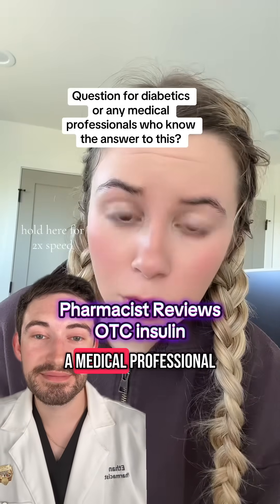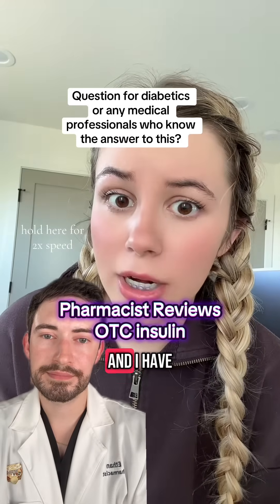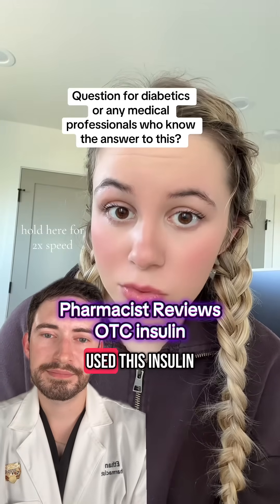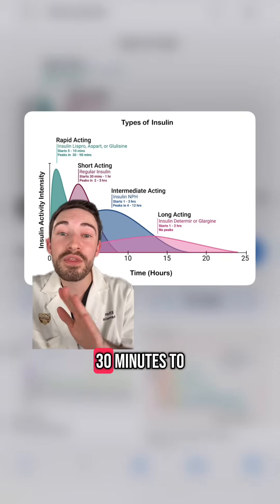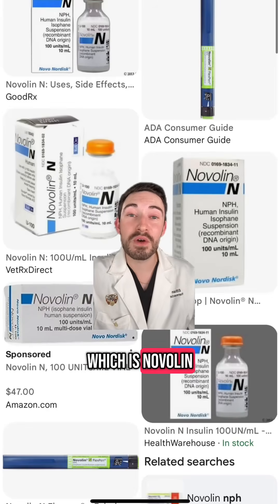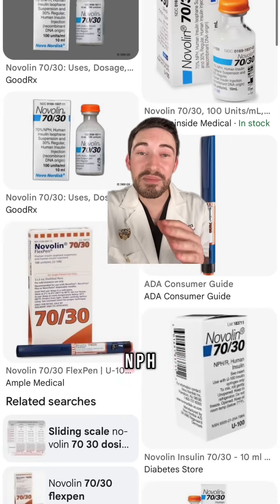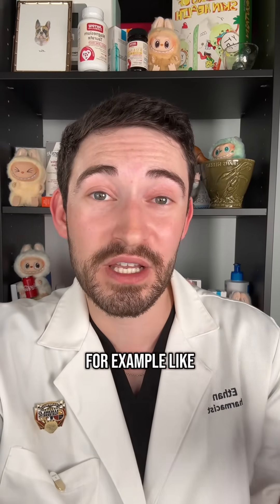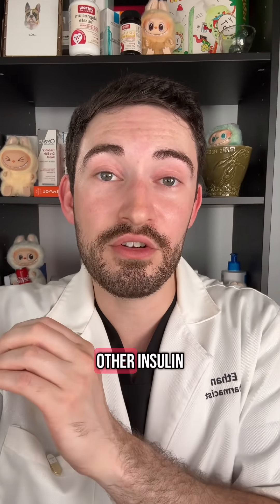Over-the-Counter Insulin: What You NEED to Know (ReliOn Explained by a Pharmacist)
Can you really get insulin without a prescription at Walmart? 🤯 In this video, I react to a viral post about ReliOn insulin and explain the 3 types of over-the-counter insulin available in the U.S., Novolin N, Novolin R, and Novolin 70/30. As a pharmacist, I break down how they work, how they’re different from newer insulins, and what you MUST know before using them. 💉

📌 Topics covered:
 • OTC insulin explained
 • Walmart ReliOn insulin types
 • Risks of self-dosing without a doctor
 • When to talk to a pharmacist or provider